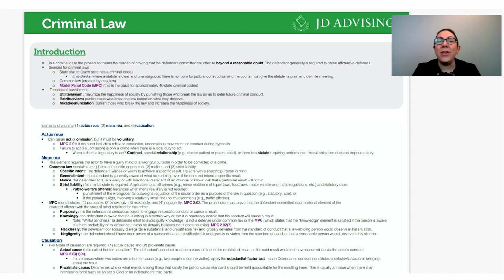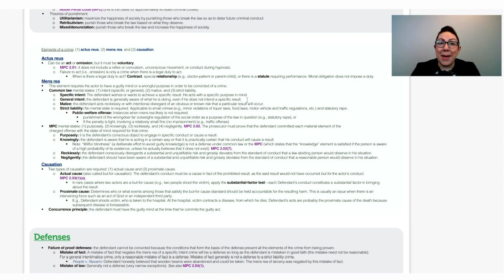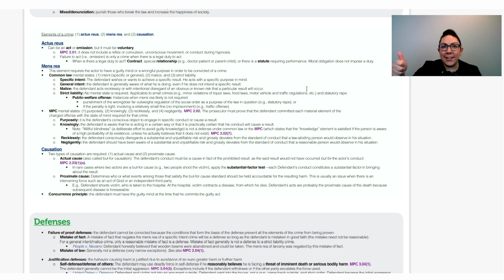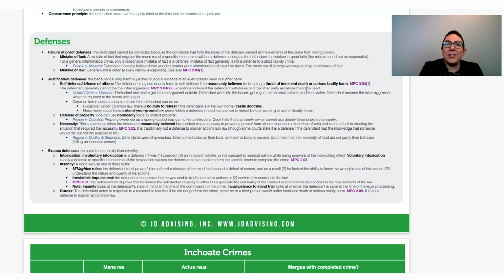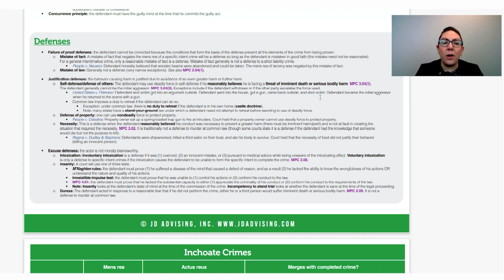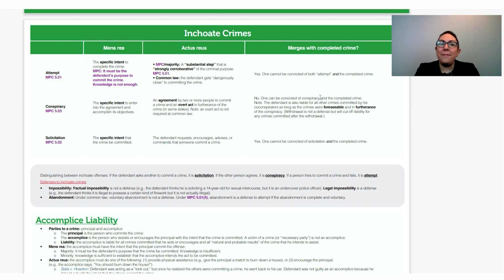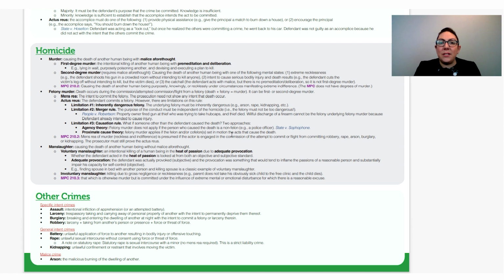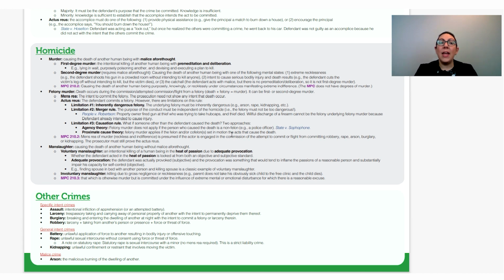1L One-Sheet: Criminal Law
Here we discuss how Criminal Law is covered in your first year of law school!